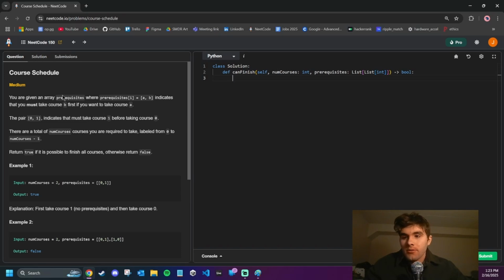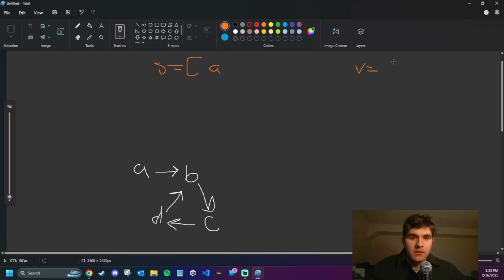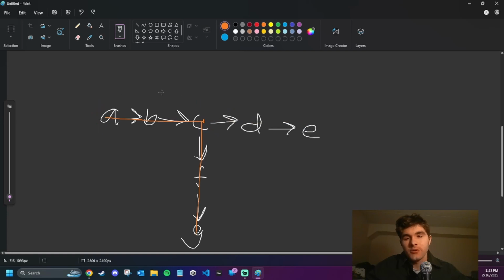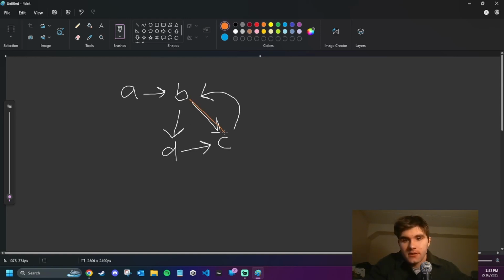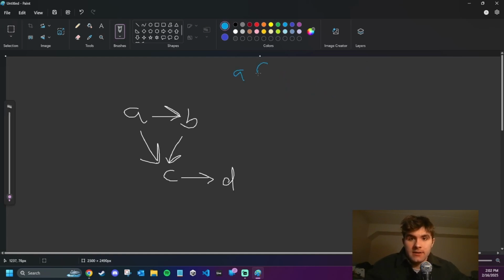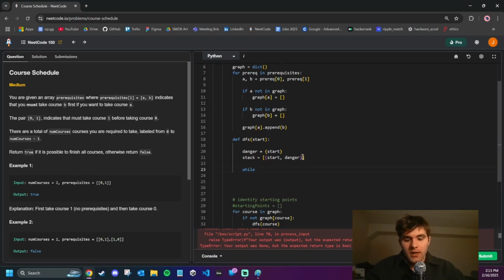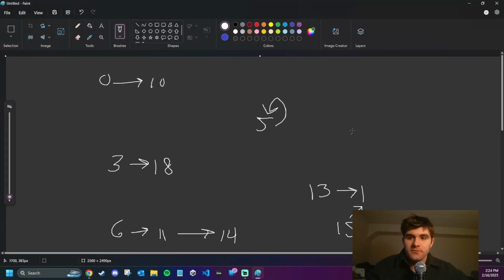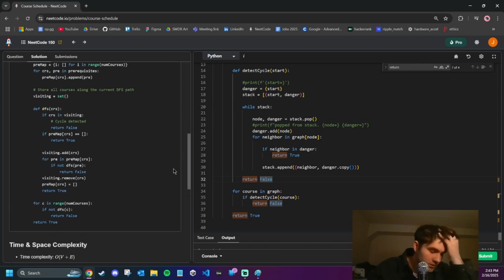Daily Coding (day 32) - Course Schedule